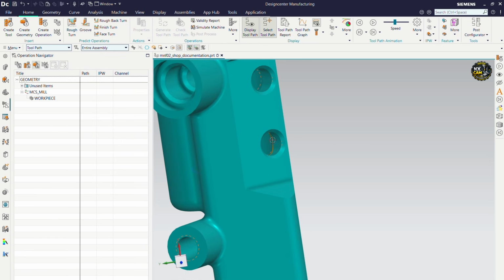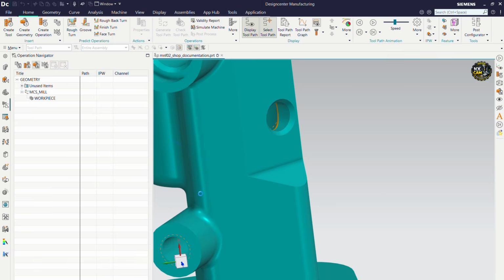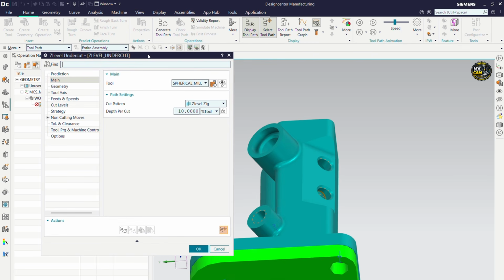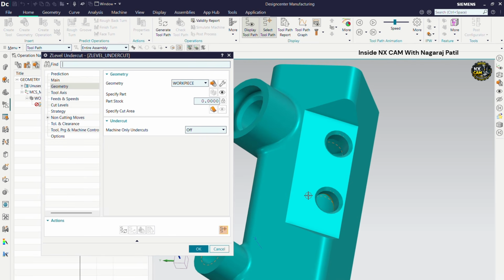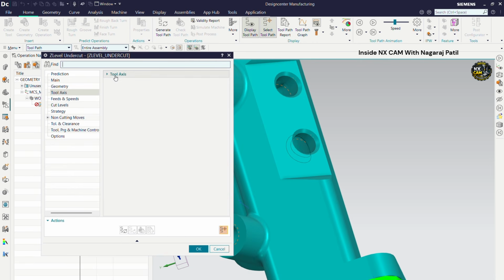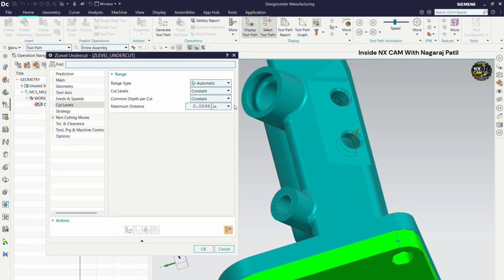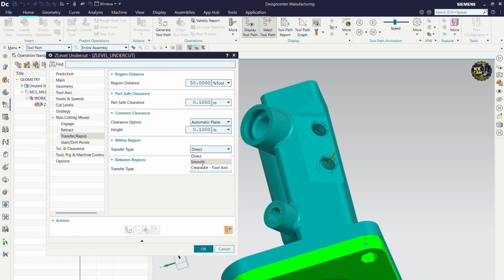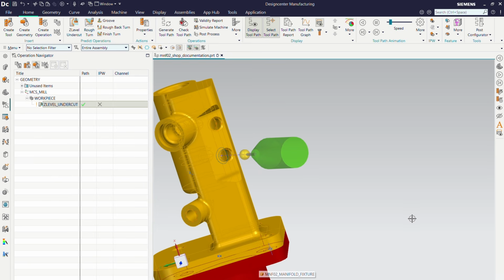NX CAM Z-Level Undercut Tutorial | Back Radius Machining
In this Siemens NX CAM tutorial, learn how to machine back radiuses and recessed geometry using the Z-Level Undercut operation (Mill Contour).

We cover the complete step-by-step workflow: setting up fixtures in check geometry, sizing spherical (lollipop) cutters with proper neck clearance, specifying "Machine Undercut Regions Only" to prevent air cutting, aligning custom tool axis vectors with Arc Axis, and optimizing non-cutting moves (arc engagements & safe clearances).

⏱️ Timestamps
00:00 - Introduction & Back Radius Geometry Overview
00:51 - Fixture Setup & Assigning Check Geometry
01:34 - Inserting Z-Level Undercut Operation (Mill Contour)
02:32 - Spherical (Lollipop) Cutter Definition & Unit Conversions (mm/inch)
03:36 - Cut Patterns: Z-Level Zig vs. Z-Level Zigzag
04:39 - Depth of Cut & Semi-Finishing Stock Settings
05:31 - Cut Area Selection & "Machine Only Undercut Regions" Setting
06:39 - Defining Tool Axis Vector (Arc Axis Vector Alignment)
07:44 - Feeds, Speeds & Cut Level Sequencing (Top to Bottom)
08:43 - Non-Cutting Moves: Arc Engagement & Transfer Clearances
10:15 - Toolpath Generation & 3D Simulation Verification

📌 Key Takeaways:
Spherical / Lollipop Tool Geometry: How to properly define cutter diameter, flute length, and neck diameter to eliminate shank collisions in recessed areas.

Machine Undercut Regions Only: How toggling this option prevents unnecessary toolpath passes over pre-drilled or open cylinder holes.

Arc Axis Vector Control: Reorienting the tool axis normal to the cylinder/hole centerline when the feature does not align with the standard Z-axis.

Non-Cutting Move Strategy: Setting arc engagement and tool axis clearance transitions to ensure smooth entries without gouging.